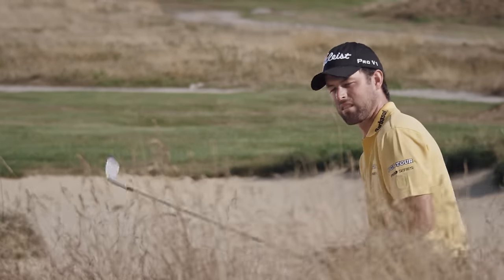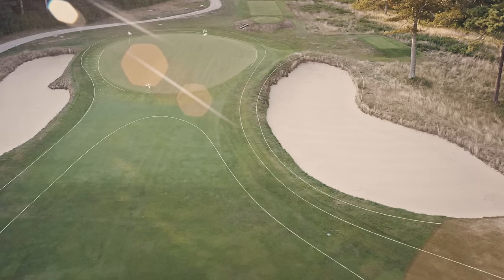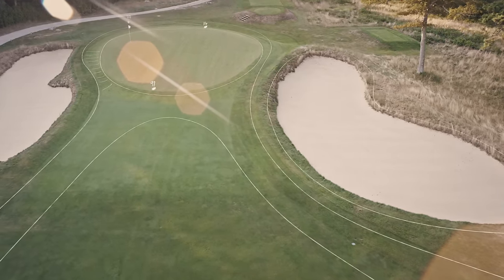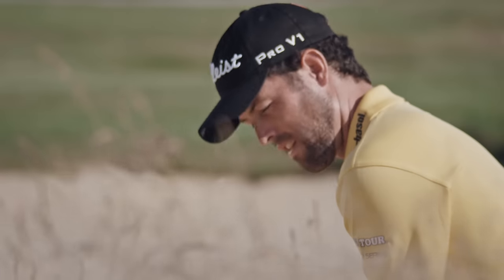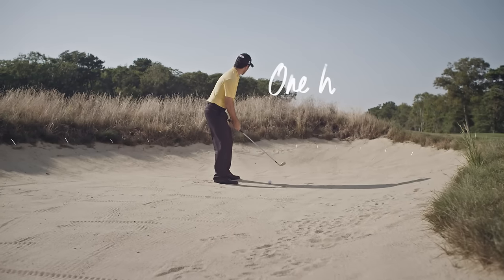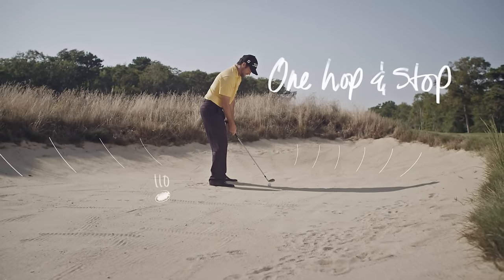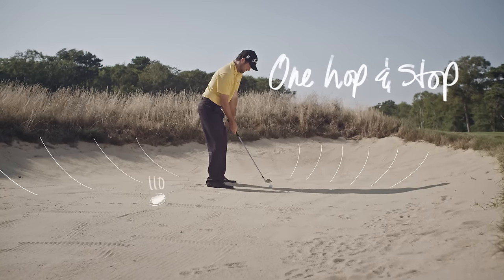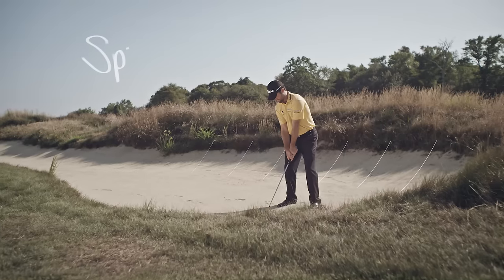Robert Streb - Titleist Script Notes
Peering through fescue on the lip of a fairway bunker, Robert Streb sizes up the flagstick 110 yards away from his Pro V1x. “I wanted a medium ball flight, trying to get that one hop and stop to get some good control on it.” The result – a perfectly executed shot that stops with one hop, just a couple of feet from the cup.

ABOUT SCRIPTNOTES : Every week on TV you can watch the world’s best players execute incredible shots and see the results unfold. But the swing and the result are just a small part of the shot. Before a player even steps into a shot, they are formulating a plan, processing all of the variables and visualizing a path to success With Script Notes, we’re taking you inside the minds of the game’s greatest shot makers and revealing the foundation of every great shot - a precise plan and complete confidence that their golf ball will perform exactly the way they want it to.

ABOUT TITLEIST : The Titleist golf ball embodies product performance and quality excellence and is the unequivocal #1 ball in golf, as it has been for more than 67 years and counting. Titleist golf clubs have also earned broad acceptance with tour professionals, club professionals and competitive amateurs worldwide through an unwavering commitment to performance, quality excellence and fitting. Superior performance and quality, pluralistic pyramid of influence validation, product innovation and technological advancements result in the global recognition of Titleist as Golf's Symbol of Excellence.